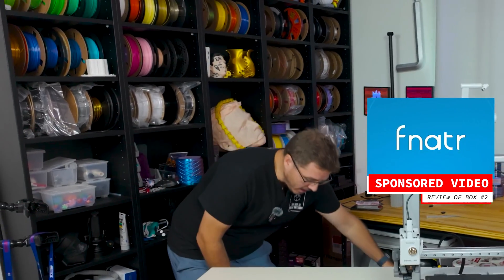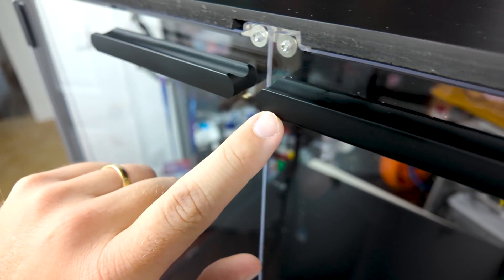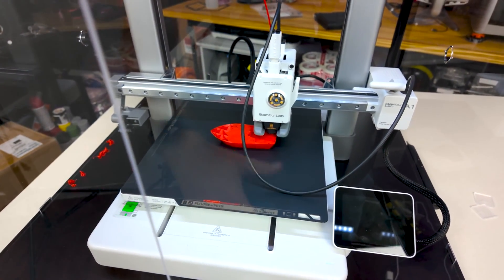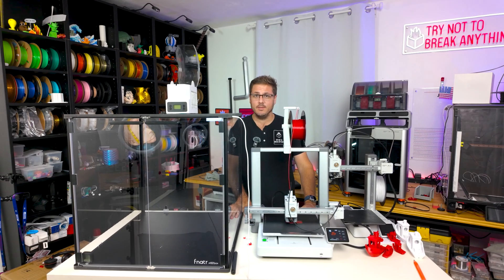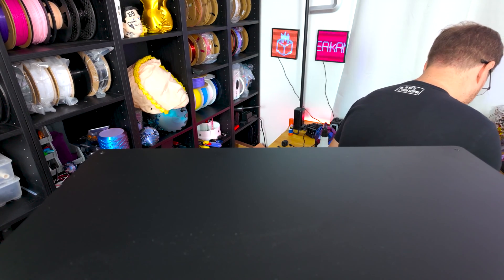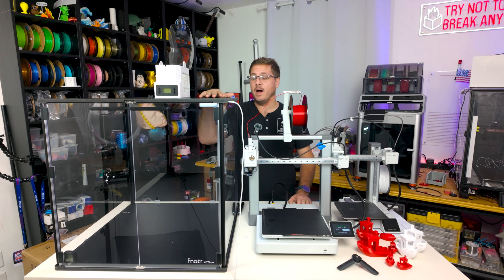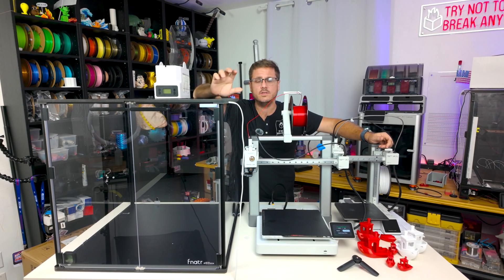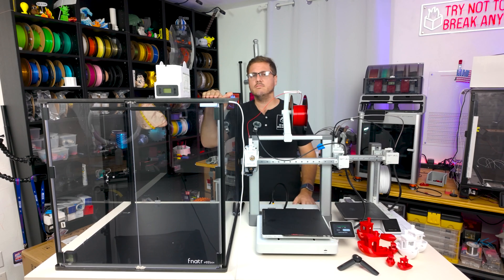A Premium 3D Printer Enclosure that almost hits the Mark - Fnatr Box #02 Review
This is my review of the Fnatr Box #2 3D Printer Enclosure. In this video, I printed two different sized 3DBenchys using ABS on the A1 Mini and A1 while inside of the enclosure and outside of the enclosure. The results were pretty underwhelming since the prints came out nearly identical. However, this 3D printer certainly helps reduce dust from dirtying your printer and reduces the exposure of harmful contaminants from entering the air of your 3d print room.

CORRECTION: I realized after shooting this video that the tabs can be inserted from the bottom of the enclosure without disassembling it. There are slots at the bottom which allow for easy passthrough.

00:01 – Intro
00:41 – About Box #02 by Fnatr
03:59 – Why get an Enclosure?
05:11 – A1 Mini CAN print ABS
06:18 – How to get A1 mini and A1 in the Enclosure
08:13 – Results of test
08:43 – What I liked/Dislike about #02 Box
11:45 – Outro